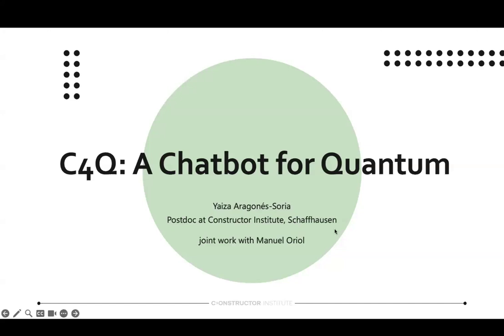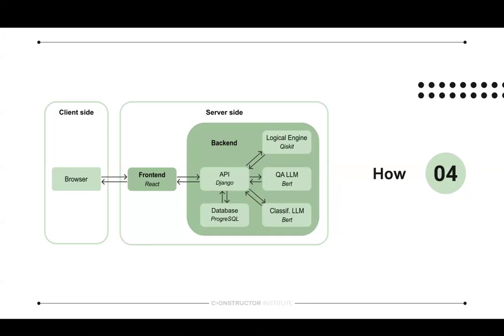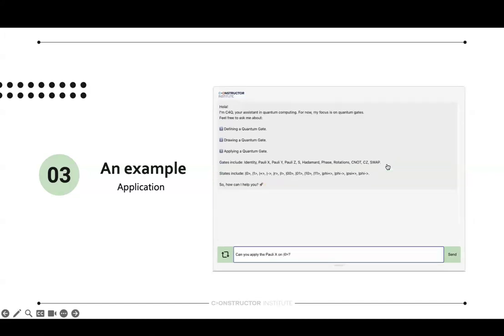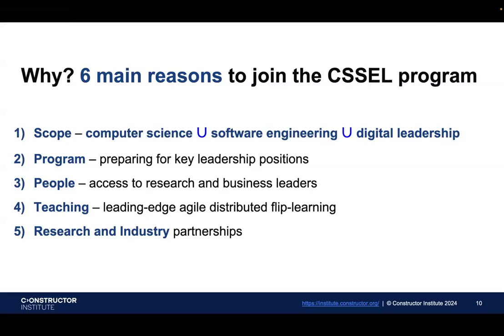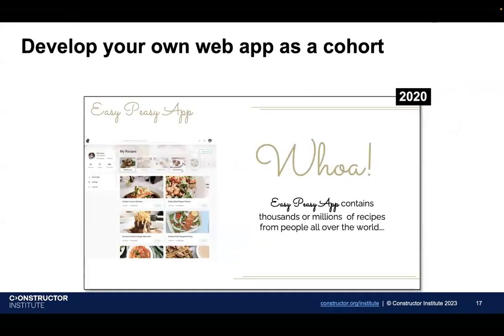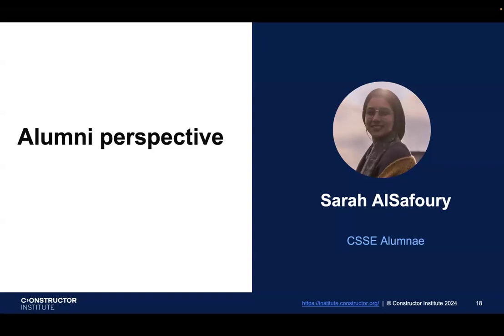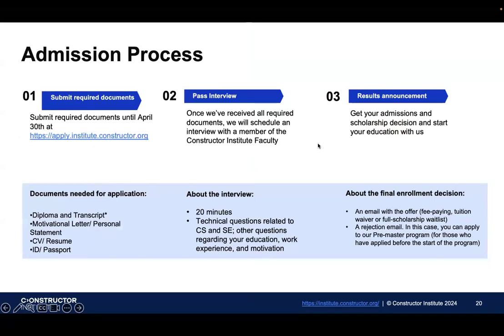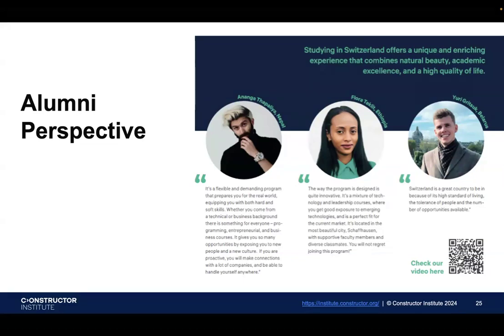Webinar | Constructor Institute's Work on Quantum Software Engineering and MSc Programs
0:00 Webinar Introduction
3:27 Introduction to C4Q: a chatbot for quantum
16:27 MSc Programs at Constructor Institute
27:21 Interview with alumnae
50:52 Admissions process and Q&A session